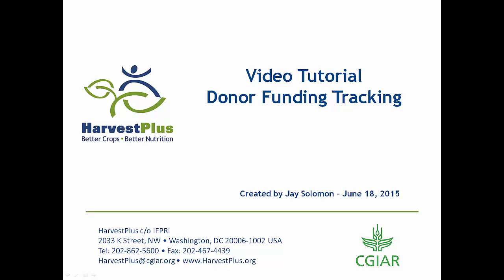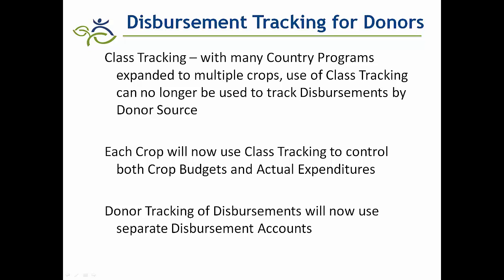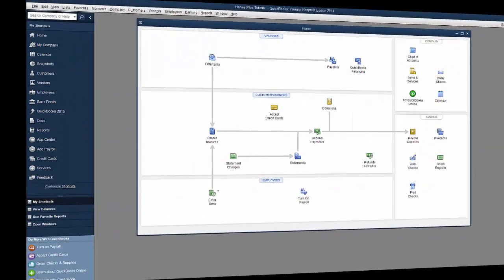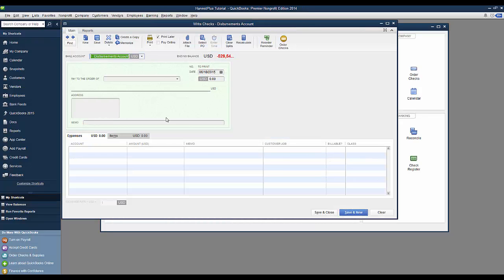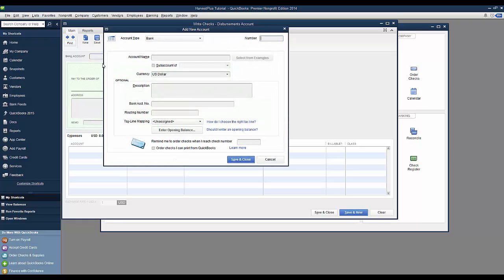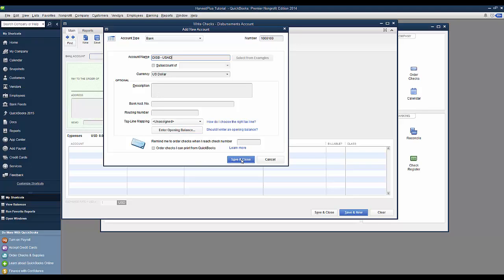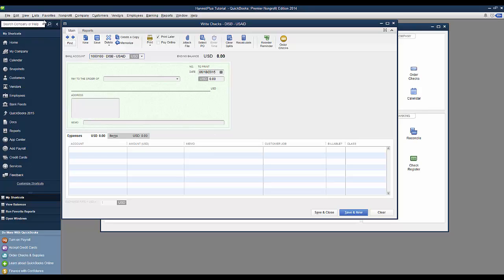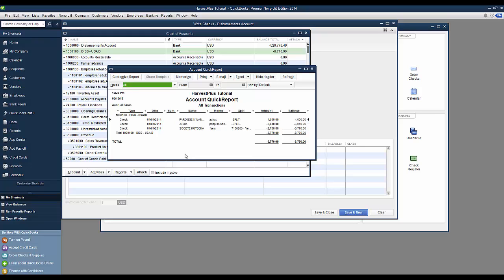Disbursement Account for Tracking Donor Funding